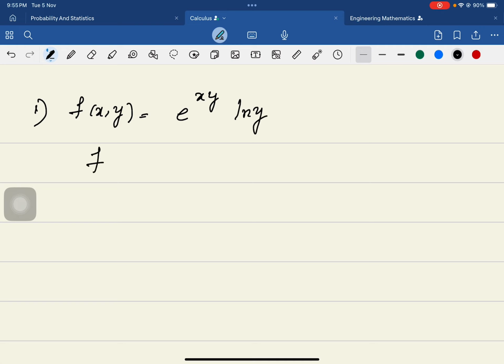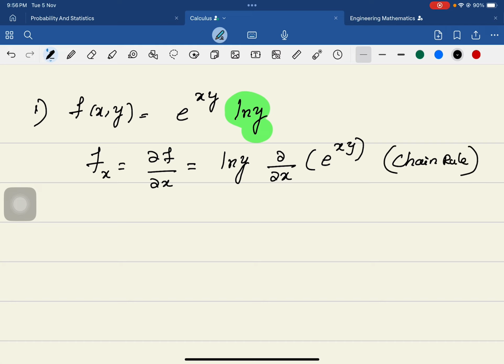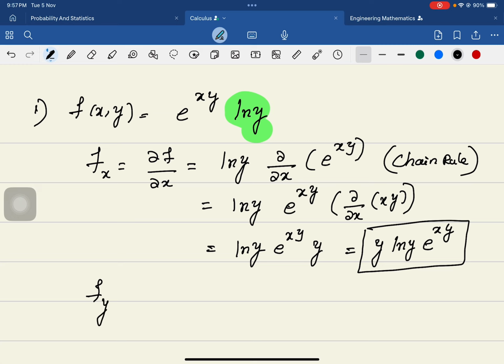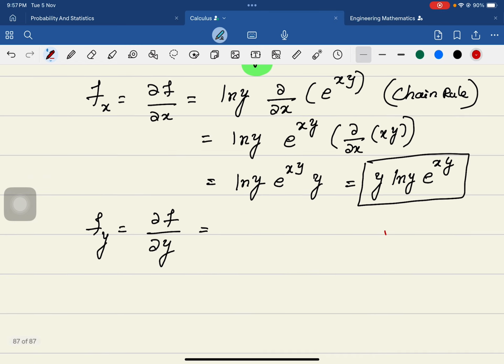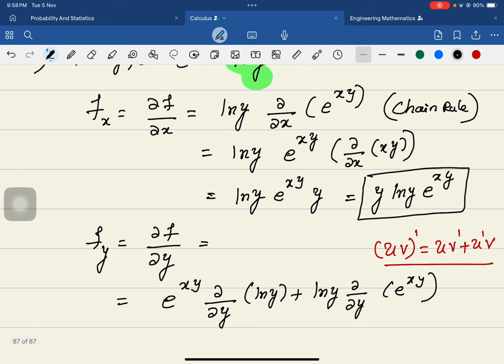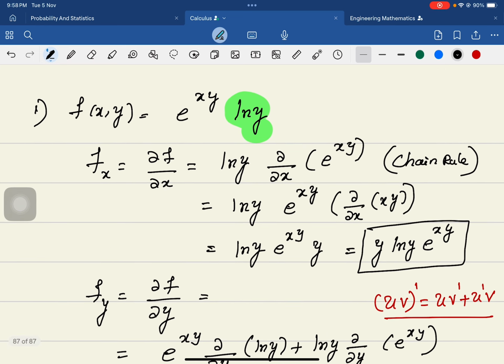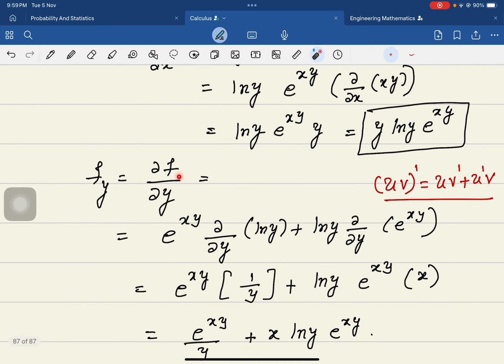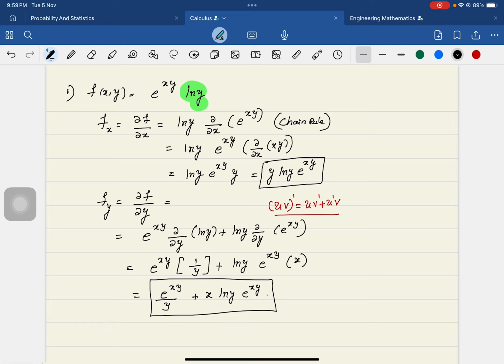Lecture 27- partial derivatives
Problems on partial derivatives of two variables